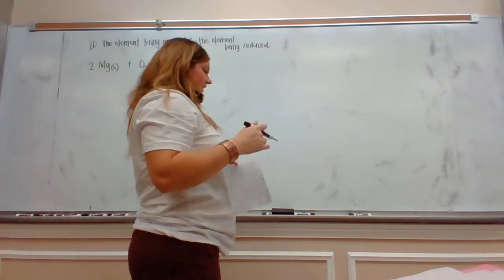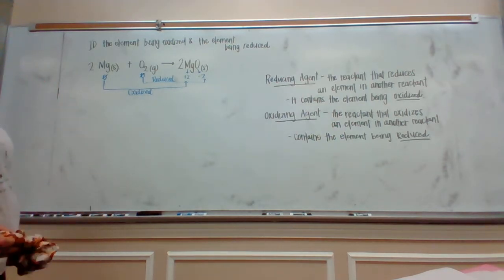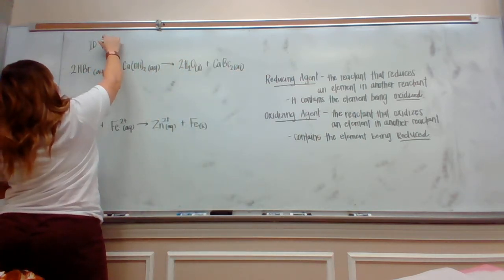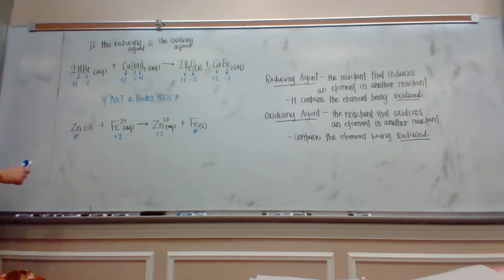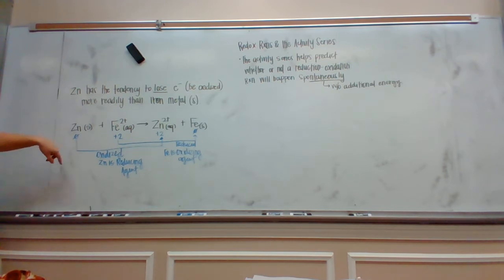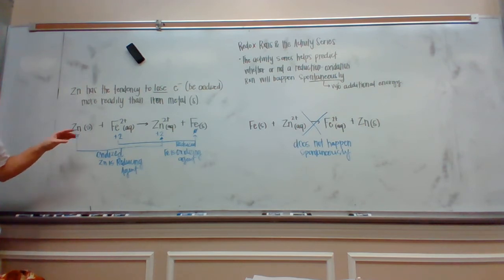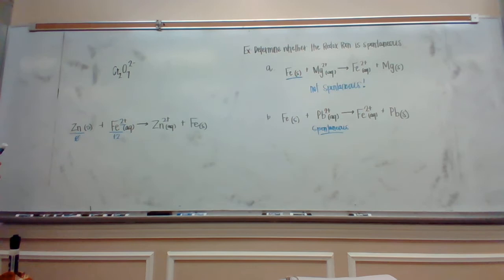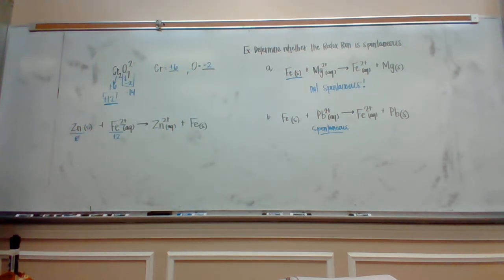Chapter 8 Part 6